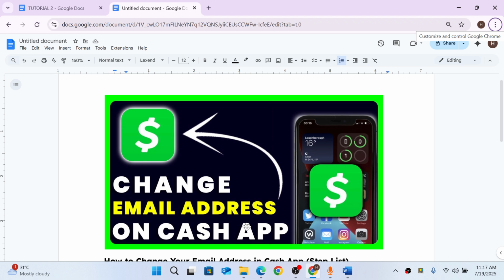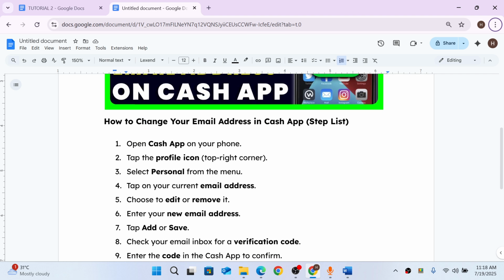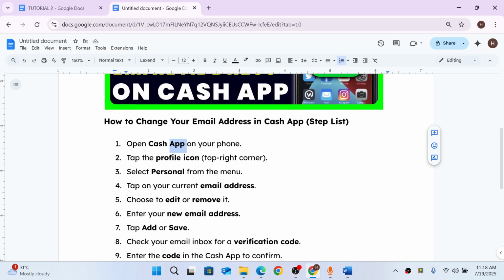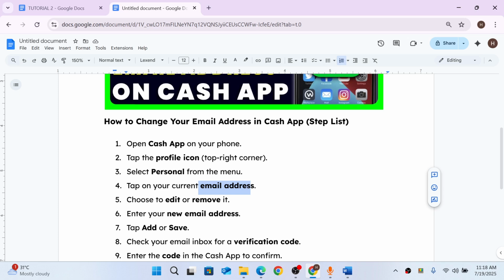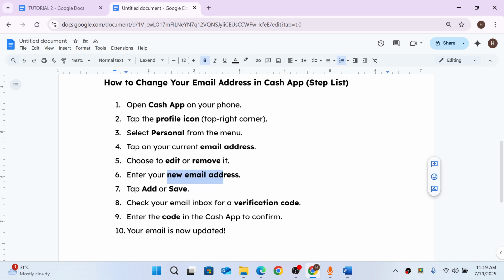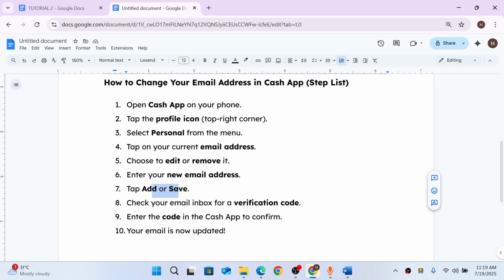Cash App Switch Email Address Tutorial (2025)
Whether you want to change your login email or secure your account, this guide will help you navigate Cash App settings with ease.